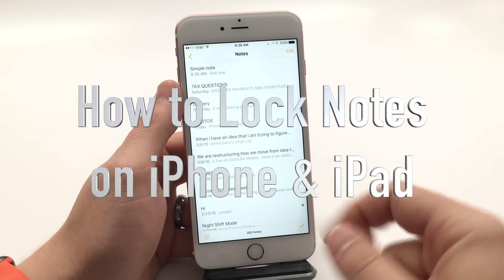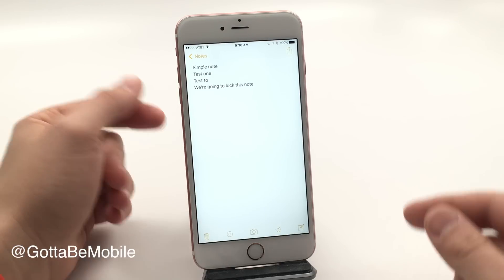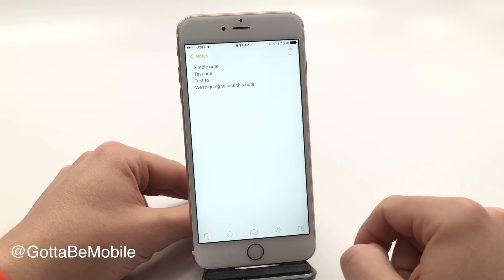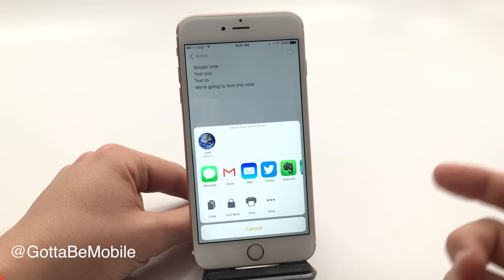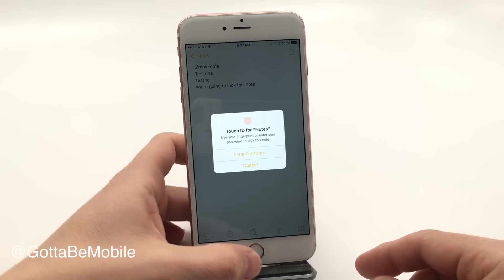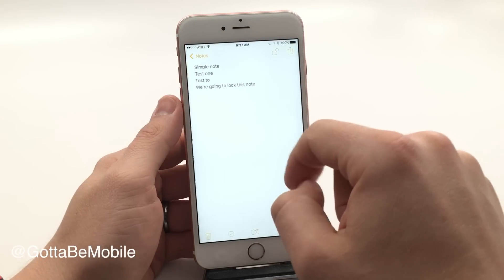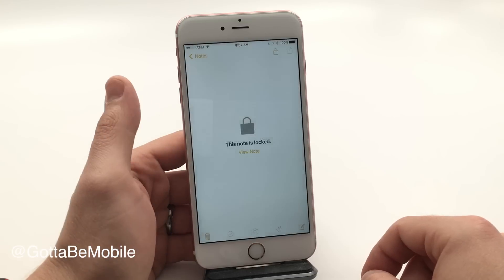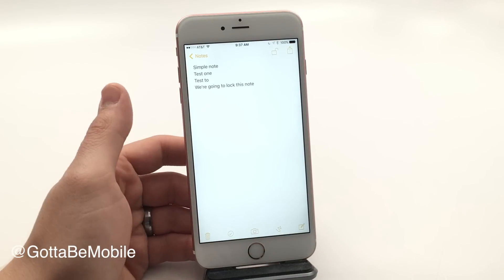How to Lock Notes on iPhone & iPad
Learn how to lock nots on iPhone and iPad using the built-in Notes app on iOS 9.3 or higher. More